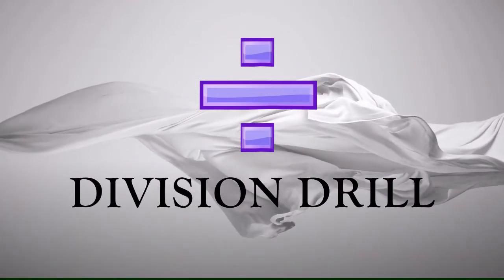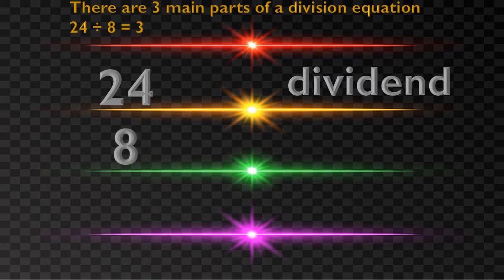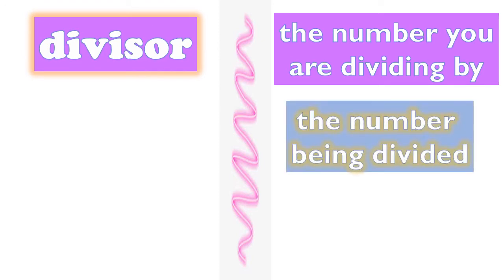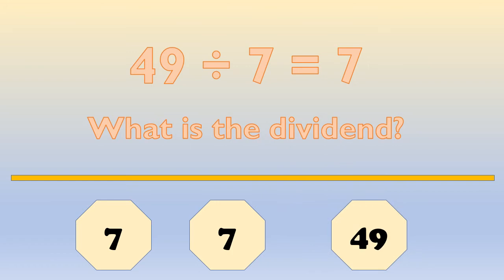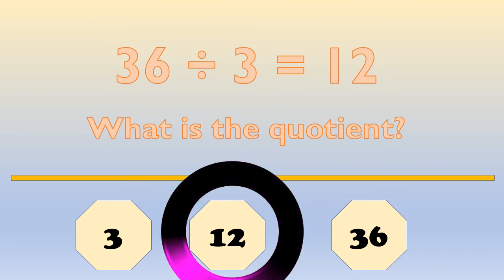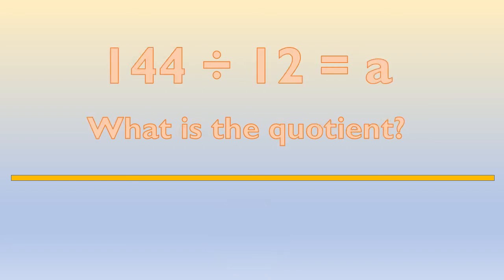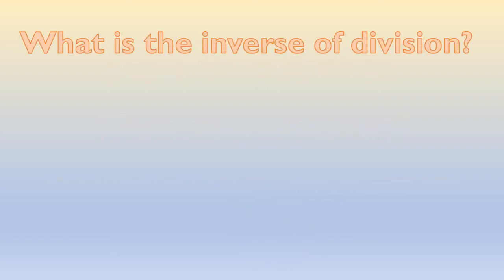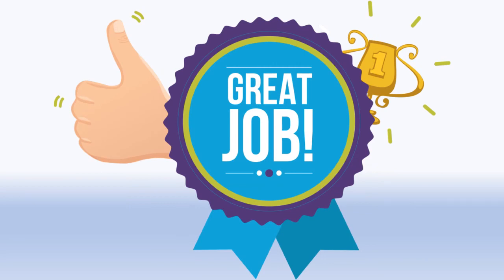Division Drill Video